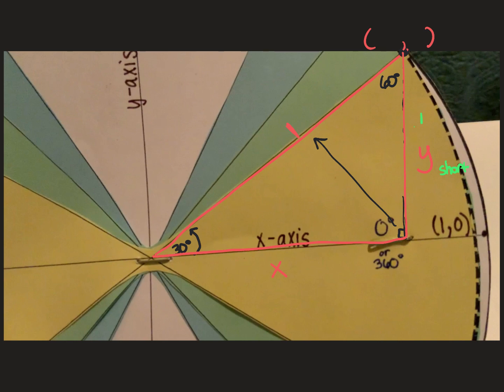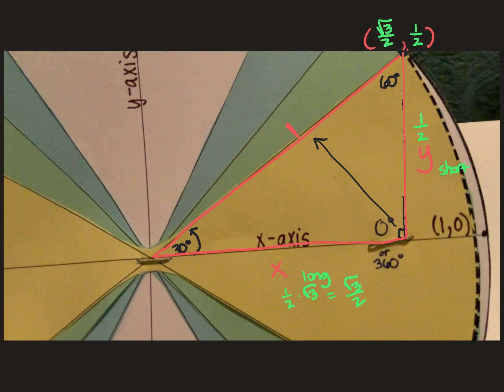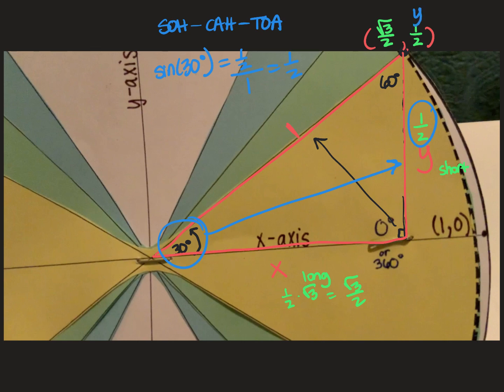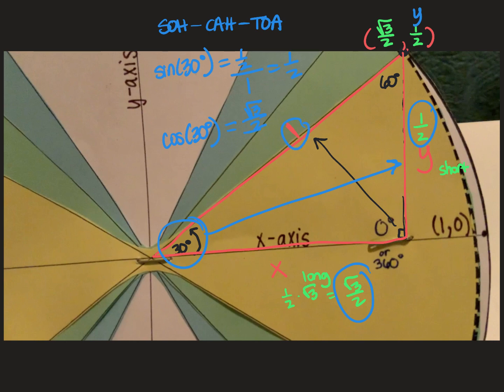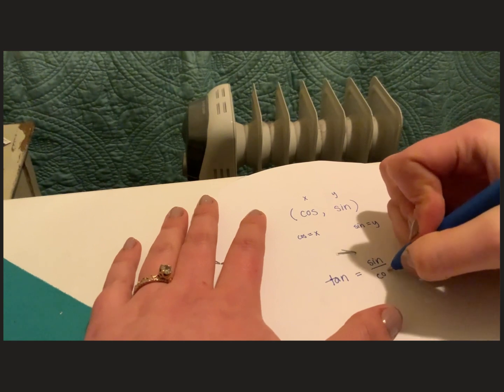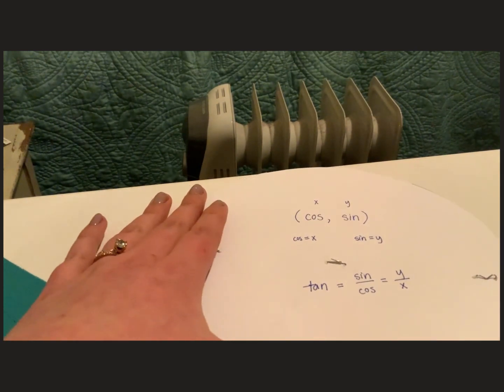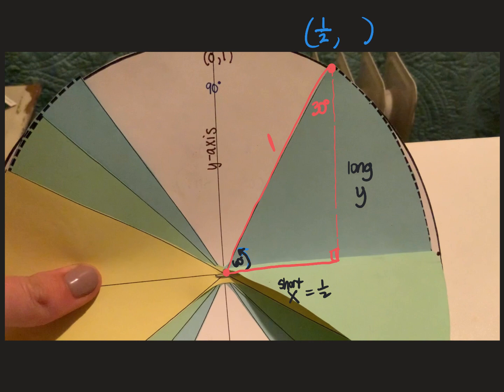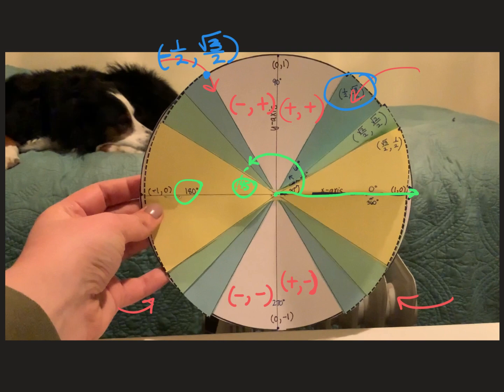Day 2 - Mark Up Unit Circle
What is the unit circle?

How is the unit circle formed?